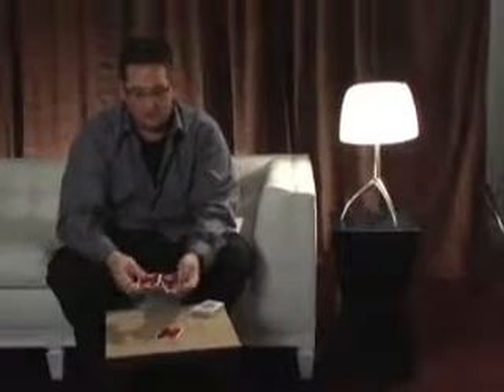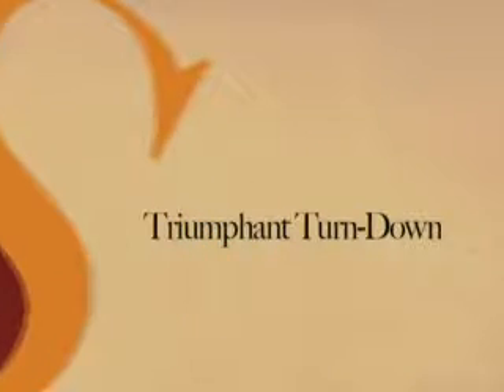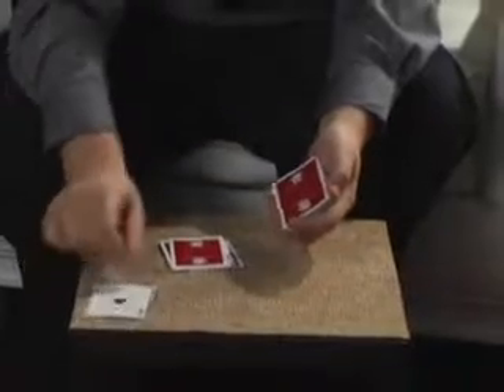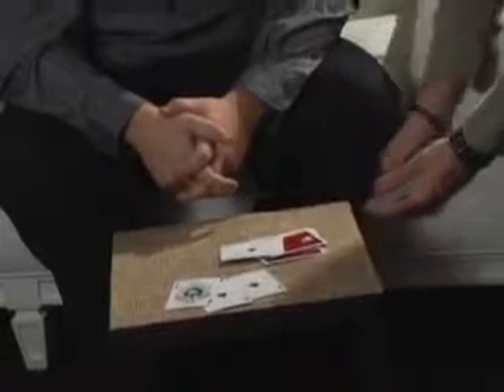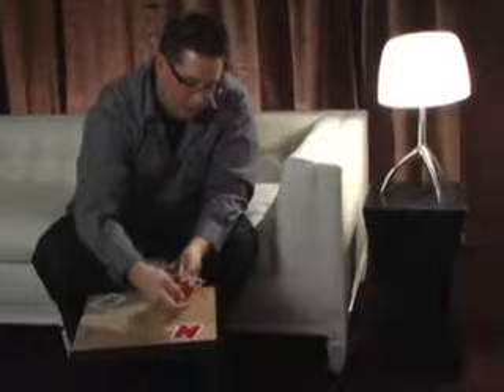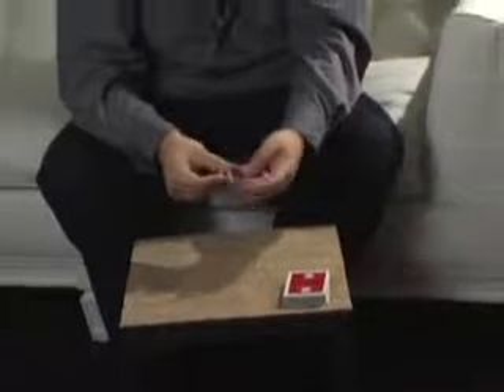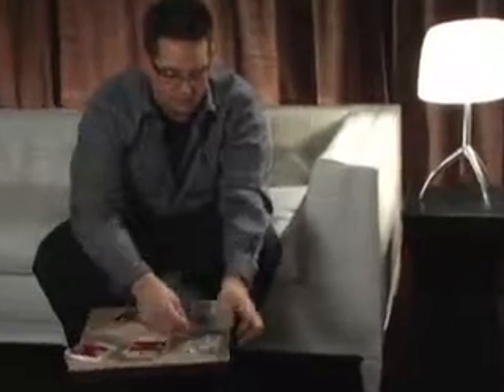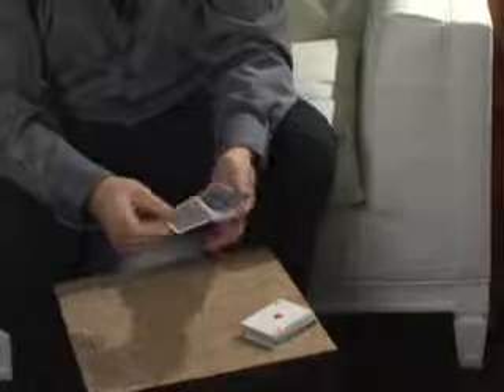Simple Sydney Performances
A Logical Lesson (JC Wagner and Syd Segal): Combine a little bit of sleight of hand with mathematics and what do you get? A killer routine with a beginning, middle and "logical" ending!

Collector's Edition: This is no ordinary "collector" routine. After the Kings successfully locate and trap the 3 selections, the feat is repeated by the magician under test conditions. Not only do the selections reappear a 2nd time in the magicians hands, but the King packet cleanly vanishes as well!

Syd also tips 3 additional alternate endings that are possible with Collector's Edition.

No Lap Reynolds: Varied from several routines of Steve Reynolds, this "ace assembly" starts off using Kings, but ends in a very unexpected way!

Double D's and Aces: From a spectator shuffled deck, the 4 Aces are spelled to and located in this baffling 4 of a kind production.

Also included is an explanation of JC Wagner's "no sleight" method aptly titled Commercial Aces.

G.A.F.T.: A sandwich routine that includes a visual "split" of the selected card in to the "sandwiching" Jacks followed by a clean triplet of effects... A production, vanish and reappearance. This routine looks like real magic.

Triumphant Turn-Down: Another clean and fair Triumph routine that goes right by the most suspecting!

Indications: A multi-selection routine that climaxes with an ultra-clean double color change.